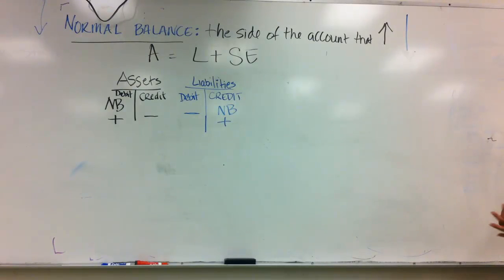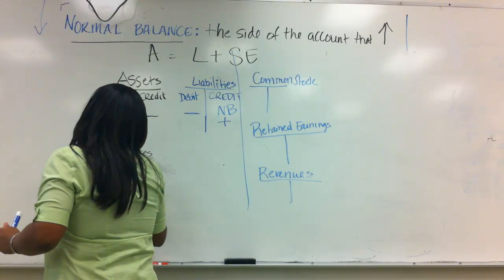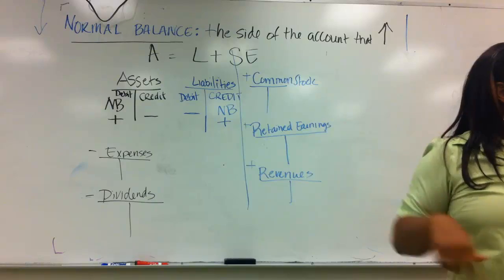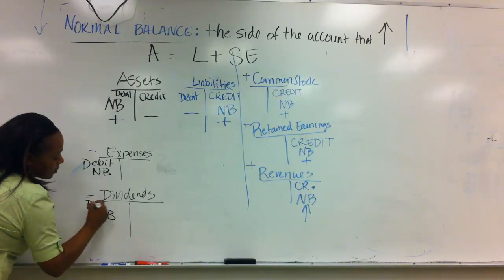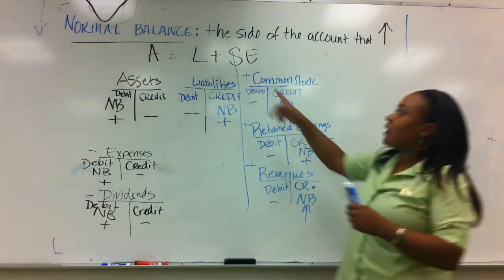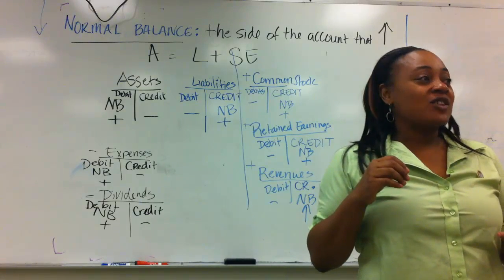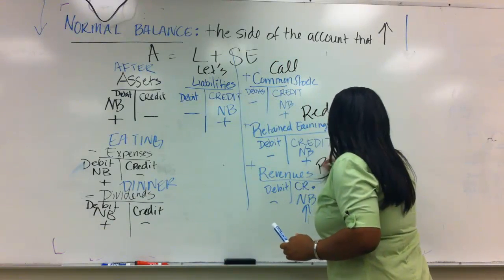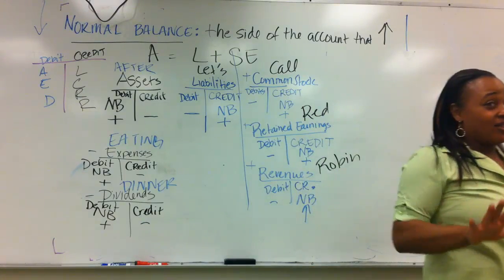Part 2 of 2 - Normal Balances: Debit or Credit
Part 2 of lecture on normal balances.